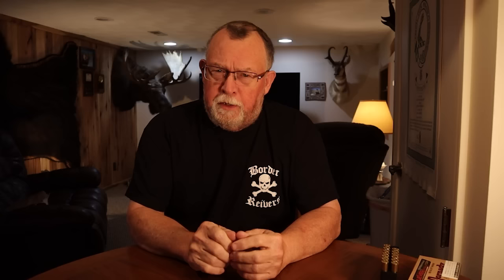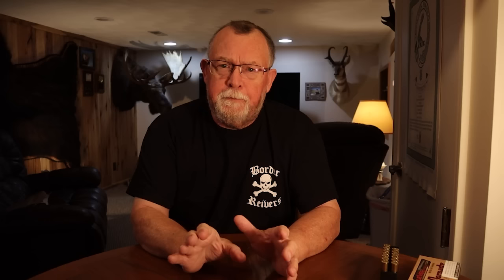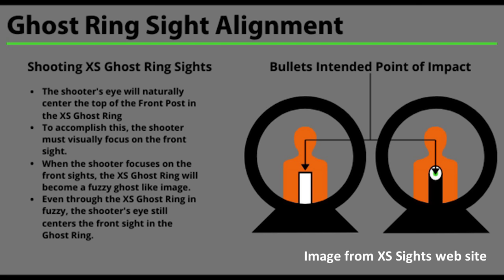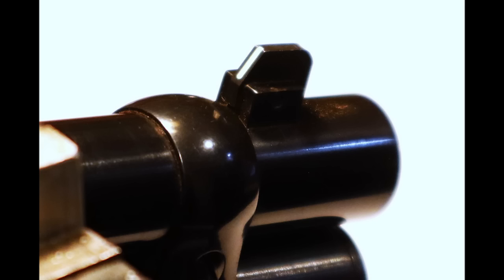The .30-30: A useful fighting rifle?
The .30-30 was designed as a hunting rifle load, not a fighting rifle cartridge.  But, in a well-equipped lever-action rifle it can be an excellent self-defense cartridge for folks who don't live in a congested urban environment.